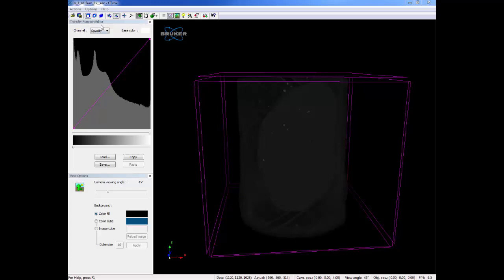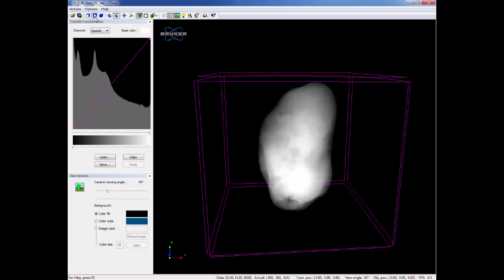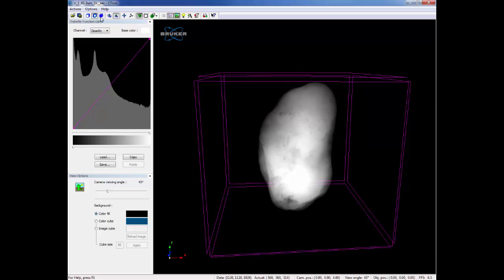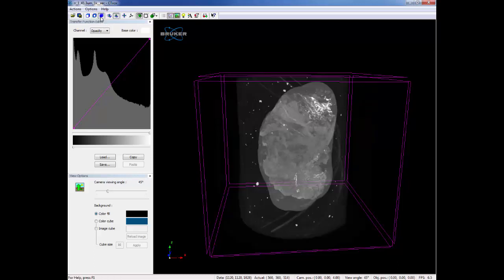2. The Three Image Modes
Discussion about the three image viewing modes available within CTVox